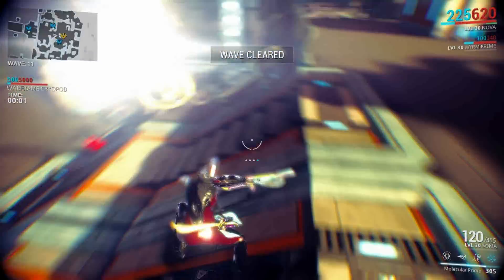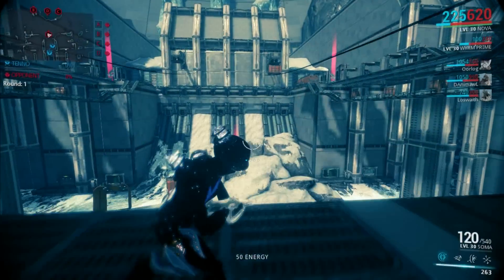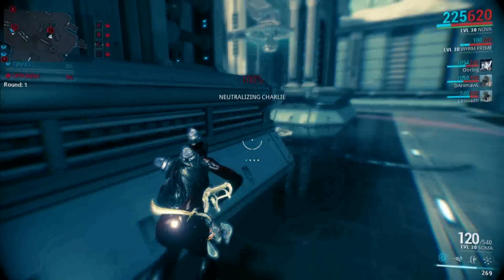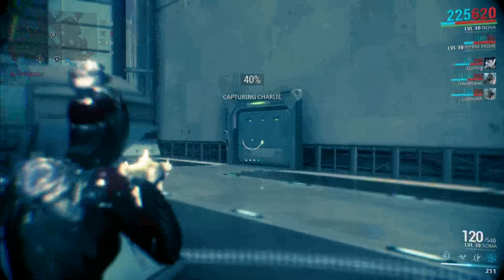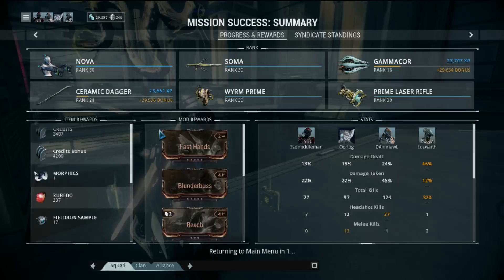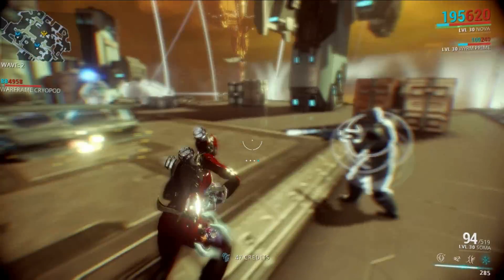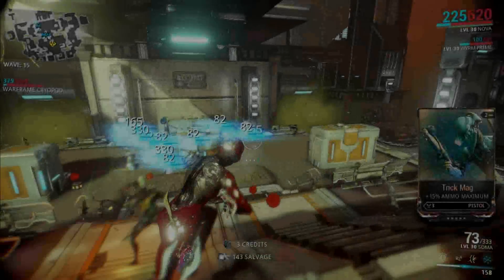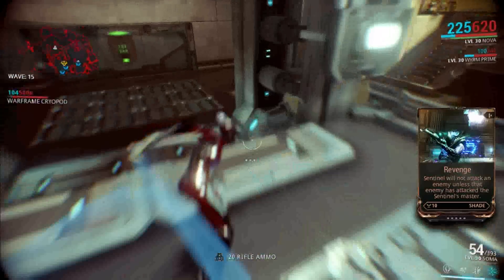Warframe - How To Farm For Oxium (Outdated)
Here is my updated farming guide for Oxium in Warframe!